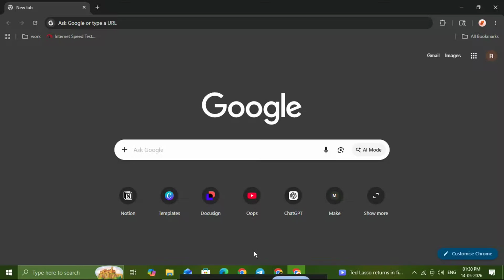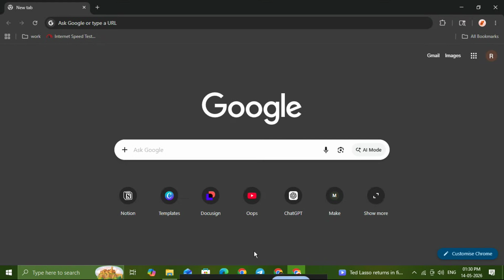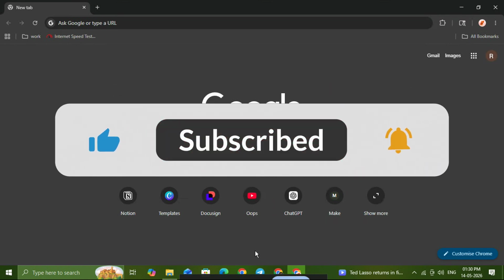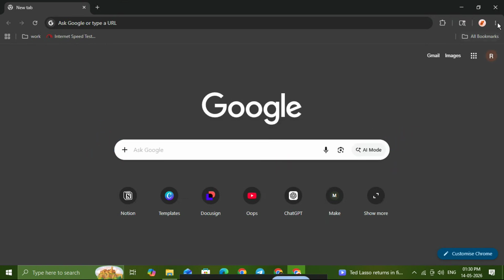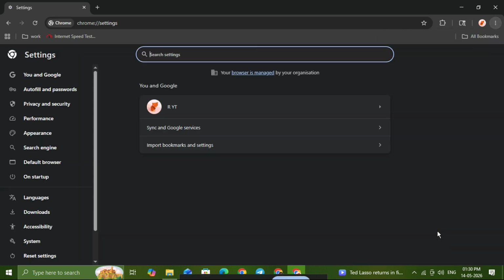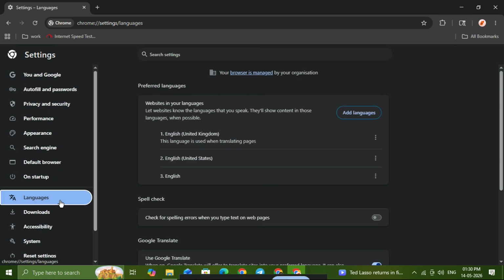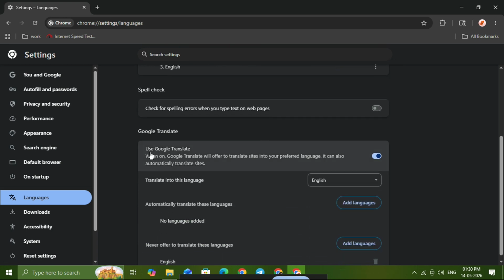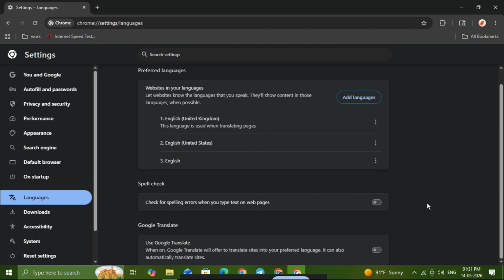How To Disable Google Translate Popup In Chrome (Quick Fix Guide)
Learn how to disable the Google Translate popup in Chrome in just a few steps. This quick tutorial shows you how to open Chrome settings, find language options, and turn off translation prompts.

🕚Timestamps:
0:00 Intro
0:10 Open Google Chrome
0:18 Open Chrome Settings
0:32 Open Language Settings
0:45 Turn Off Translation Prompts
0:58 Final Result

✍️What You'll Learn In This Video:
• How To Open Chrome Settings For Language Controls
• How To Find The Google Translate Popup Option
• How To Turn Off Automatic Translation Prompts
• How To Stop Chrome From Asking To Translate Pages
• How To Manage Chrome Language Settings

💡Pro Tips:
• If the popup still appears, refresh Chrome after changing the setting.
• Check that you changed the setting in the correct Chrome profile.
• You can still translate pages manually if needed from the page menu.
• If multiple devices use Chrome, repeat the steps on each one.